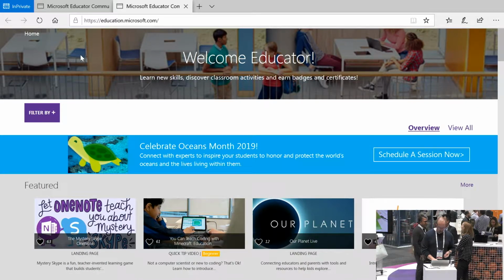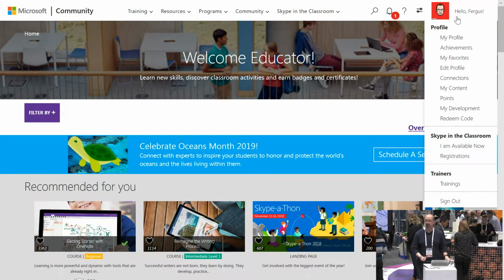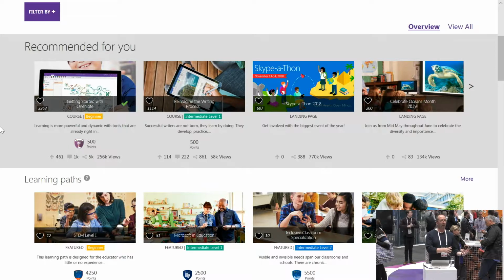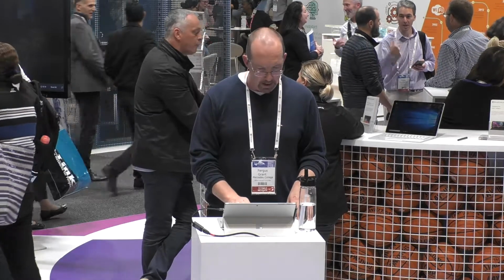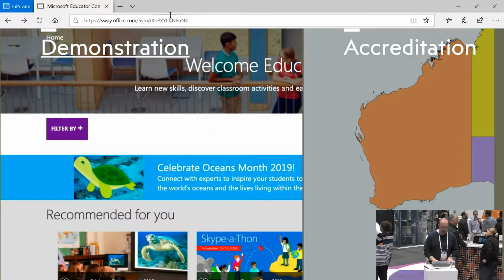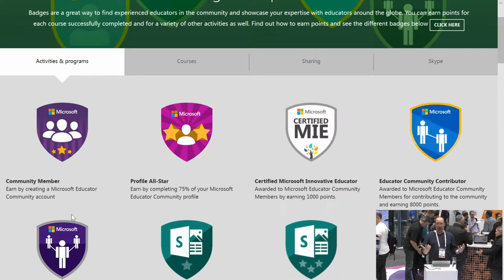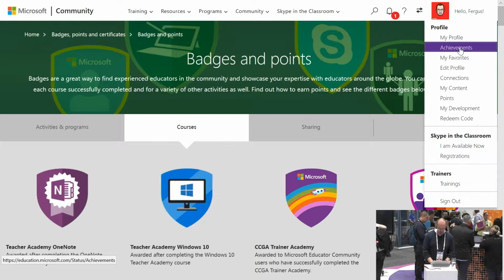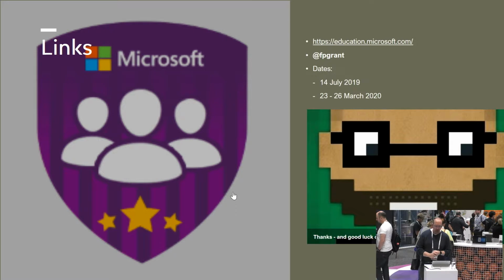EduTECH 2019 Teacher Demonstration: Discover free PD with the Microsoft Educator Community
Digital Learning Coordinator, Fergus Grant, outlines how Mercedes College uses the Microsoft Educator Community to access free PD training courses and resources for staff.